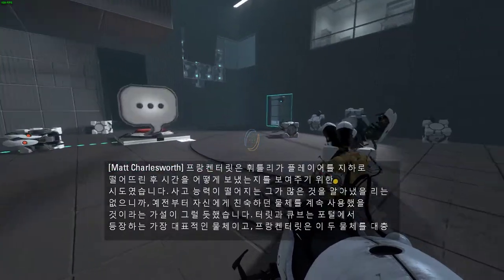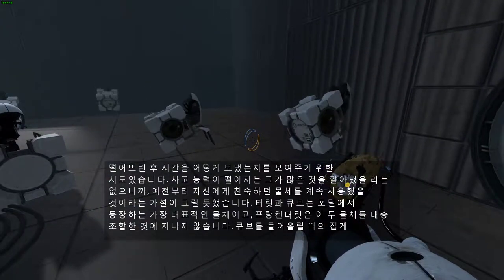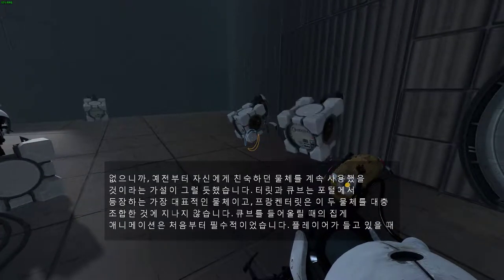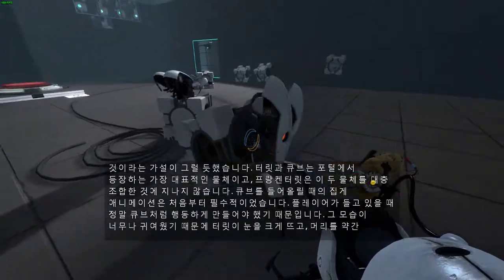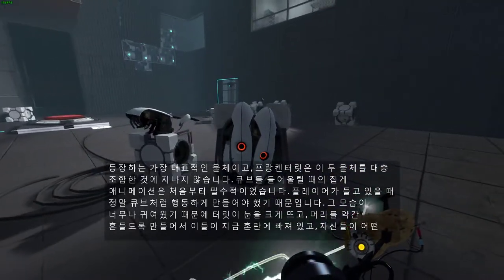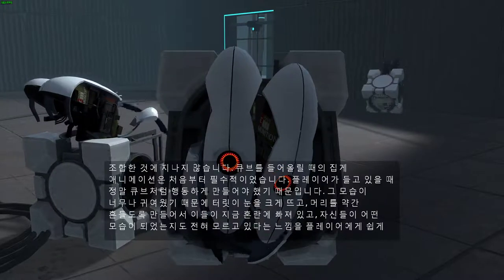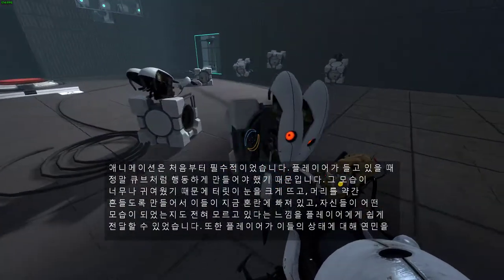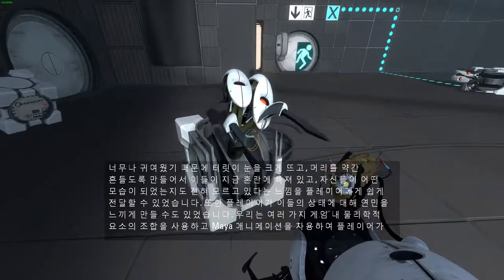포탈 2 개발자 커멘터리(코멘터리) - Chapter 8 #1 ("프랑켄터릿" / "Frankenturrets")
Portal 2 Developer Commentary (Korean)

"[Matt Charlesworth] 프랑켄터릿은 휘틀리가 플레이어를 지하로 떨어뜨린 후 시간을 어떻게 보냈는지를 보여주기 위한 시도였습니다. 사고 능력이 떨어지는 그가 많은 것을 알아냈을 리는 없으니까, 예전부터 자신에게 친숙하던 물체를 계속 사용했을 것이라는 가설이 그럴 듯했습니다. 터릿과 큐브는 포털에서 등장하는 가장 대표적인 물체이고, 프랑켄터릿은 이 두 물체를 대충 조합한 것에 지나지 않습니다. 큐브를 들어올릴 때의 집게 애니메이션은 처음부터 필수적이었습니다. 플레이어가 들고 있을 때 정말 큐브처럼 행동하게 만들어야 했기 때문입니다. 그 모습이 너무나 귀여웠기 때문에 터릿이 눈을 크게 뜨고, 머리를 약간 흔들도록 만들어서 이들이 지금 혼란에 빠져 있고, 자신들이 어떤 모습이 되었는지도 전혀 모르고 있다는 느낌을 플레이어에게 쉽게 전달할 수 있었습니다. 또한 플레이어가 이들의 상태에 대해 연민을 느끼게 만들 수도 있었습니다. 우리는 여러 가지 게임 내 물리학적 요소의 조합을 사용하고 Maya 애니메이션을 차용하여 플레이어가 이들을 자신들이 원하는 곳으로 자유롭게 옮겨줄 수도 있고, 경주를 시키거나 걷게 만들 수도 있게 했습니다. 그래봤자 이들은 저주받은 운명을 피할 수 없겠지만 말입니다."

"[Matt Charlesworth] The Frankenturrets were an attempt to show one of the ways Wheatley has been spending his time since he threw the player down into the Underground. Using his limited brain, it didn't seem like he could have come up with a lot, so the idea of using objects he'd have access to seemed appropriate. The turret and the cube are the two most iconic portal objects and the frankenturret is little more than a crude combination of those two objects.  The hermit crab animation when you pick the cubes up began as a necessity because we really needed to make them act like cubes when you held them. It ended up being so cute that it became a simple job of making the turret widen its eye and shake its head a little, to convey to the player that these things were disrupted, and had no idea who or what they were anymore, and also to make the player feel sympathetic towards their plight. We used a combination of  in game physics pushes and canned Maya animation to allow the player freedom to move them wherever they wanted, line up races between them, or even set them up so they would walk, inevitably to their doom, into a fizzler."